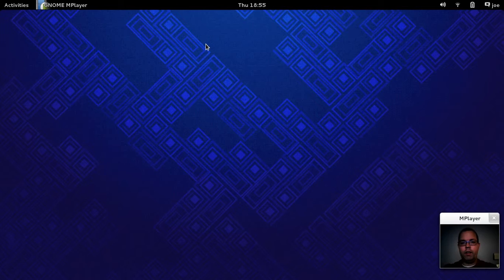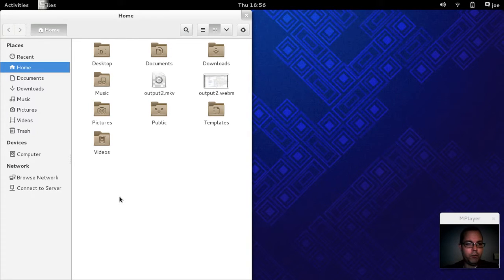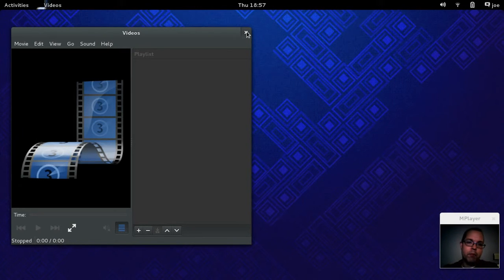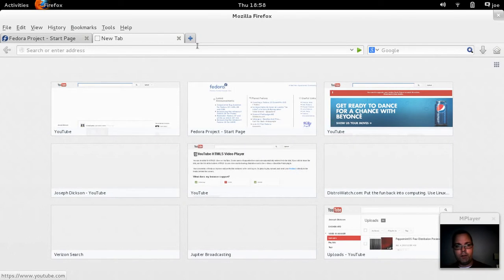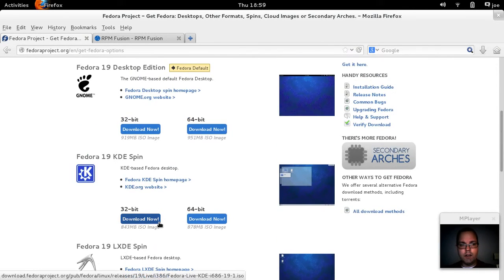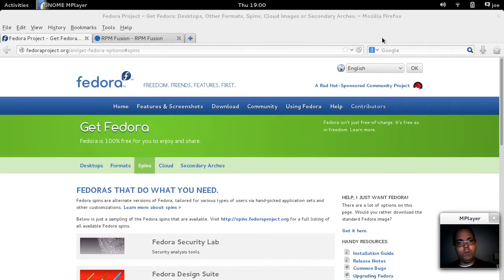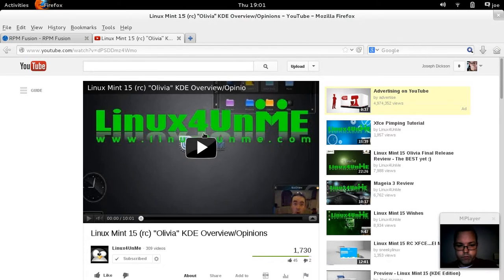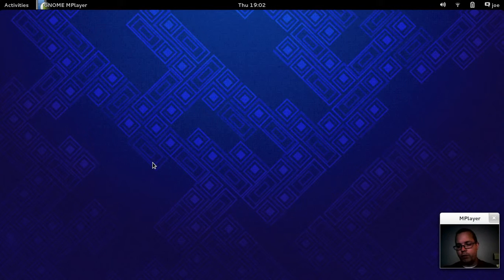Fedora 19 GNOME Desktop Edition Review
In this video I review the GNOME Edition of Fedora 19 which is the default spin.